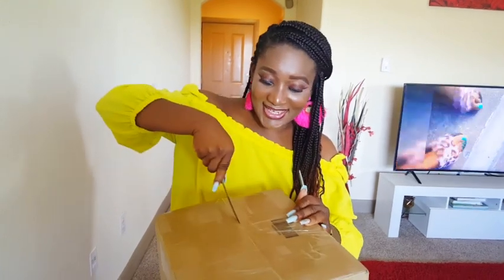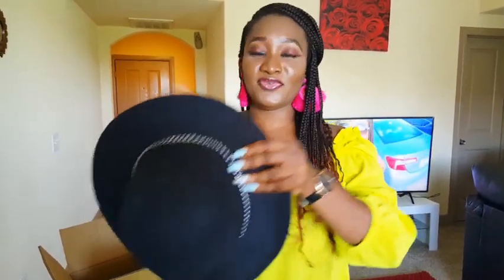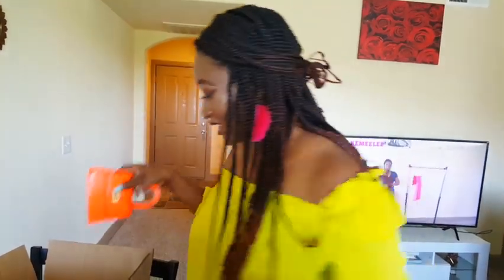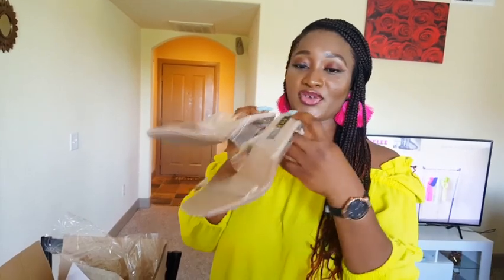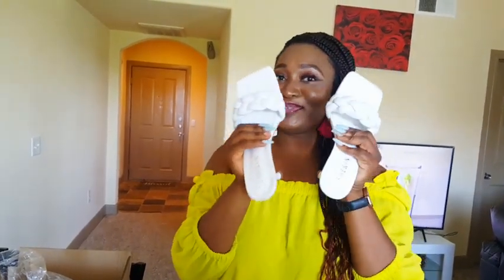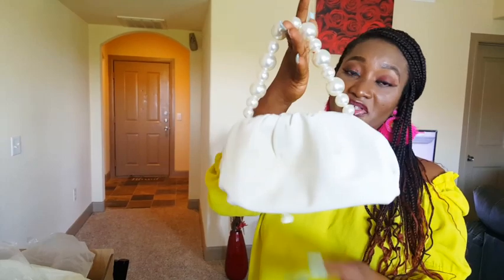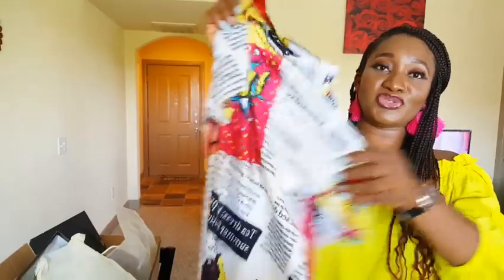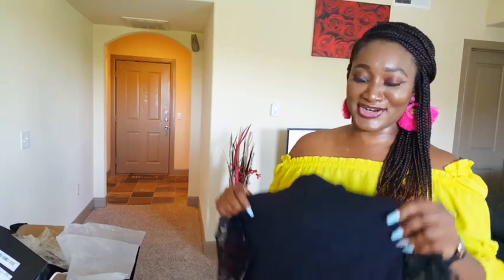HUGE PLUS SIZE SHEIN UNBOXING&TRY ON HAUL/ CLOTHES,SHOES&BAG/SUMMER 2020/$100 SHEIN DESIGNER DUPES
Hi ,this video is a huge unboxing of  affordable plus size shein haul of all items within a $100 budget,well almost and it includes clothes ,shoes  and bags .It also features the dupes of the bottega venneta dupes i got from shein.Hope you enjoy watching and let me know your favourite item.

Here are the links to the items displayed  :
1.One shoulder puff sleeve polka dot dress:

4. Chain belt decor floppy hat:

5. Clear band chunky heeled mules

9. Faux pearl decor runched bag

PS : I WEAR A SIZE 14
SHOE SIZE : 8
SHEIN SIZE CHART: 1XL/SIZE 12 OR 14

XOXO,
KEMI.

/sub_confirmation=1

i love you beautiful person!